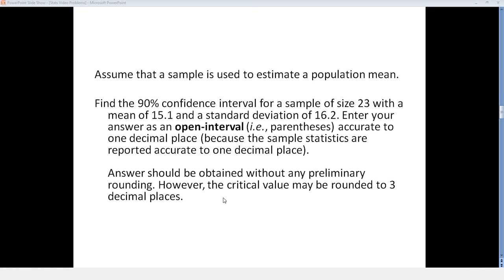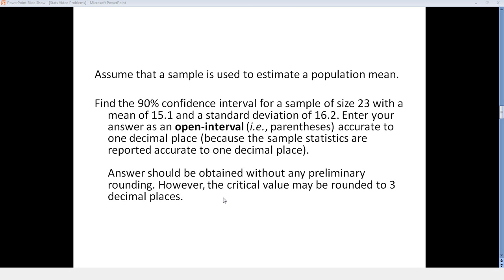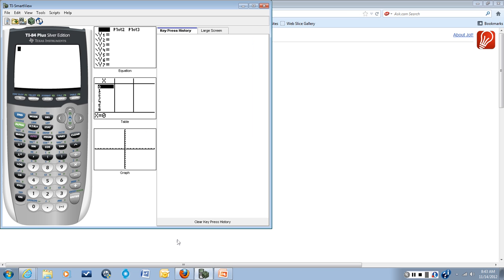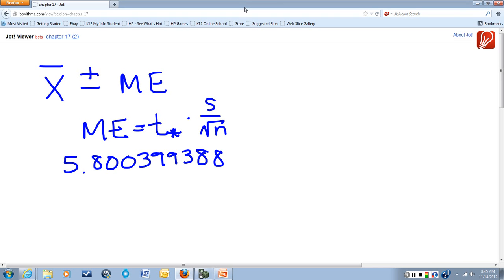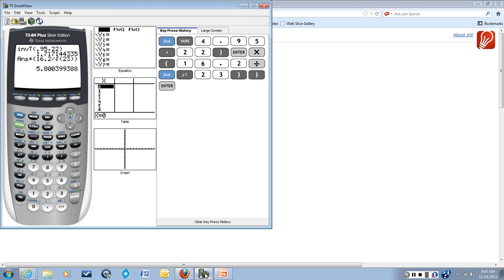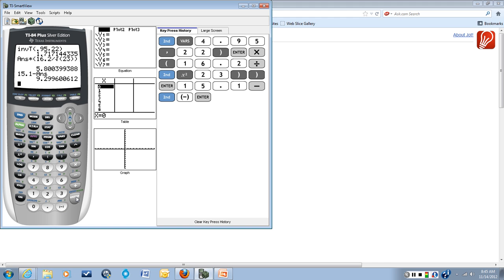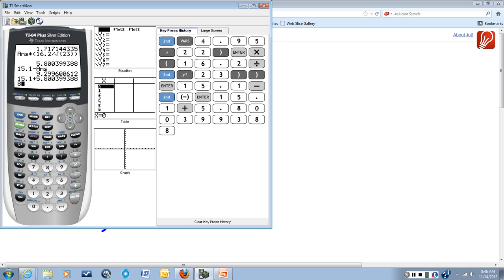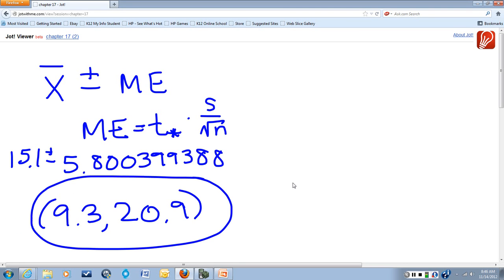Chapter 17 Number 12